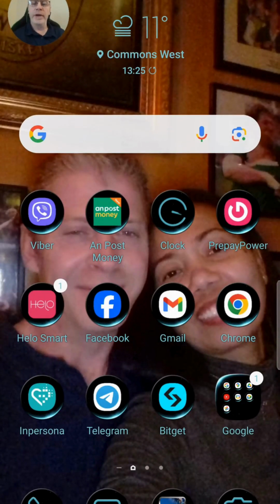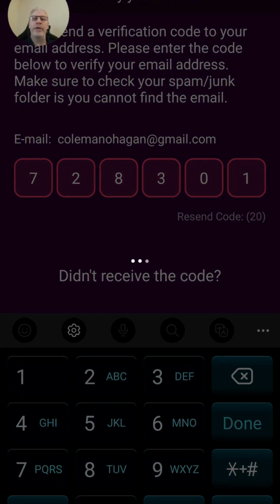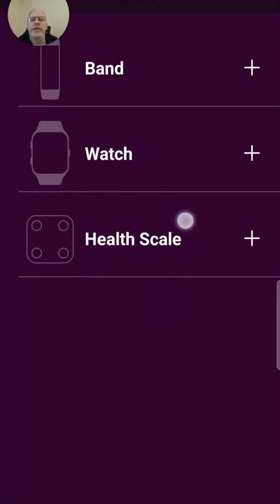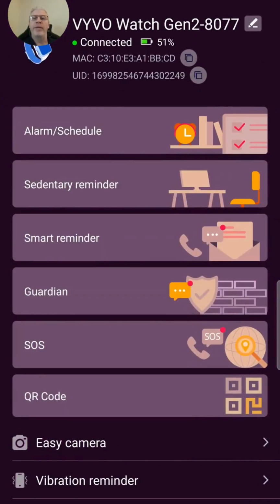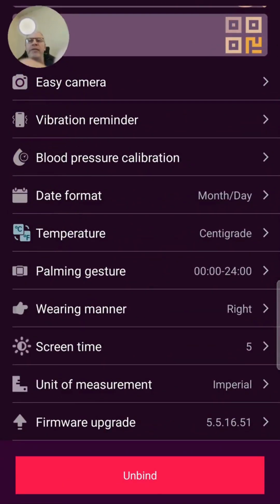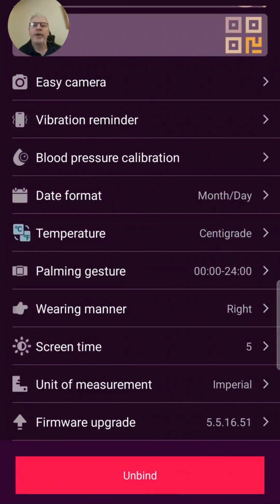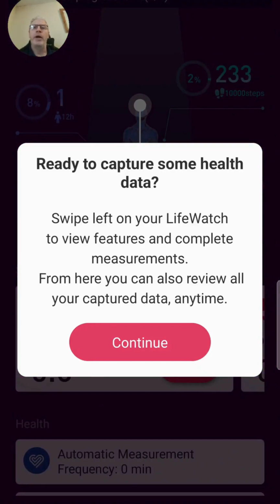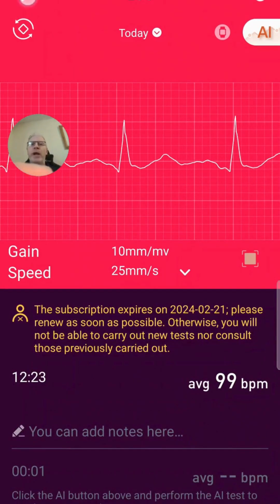Team Global Video 6 - How to connect your device to the Helo Smart App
How to connect your device to the Helo Smart App